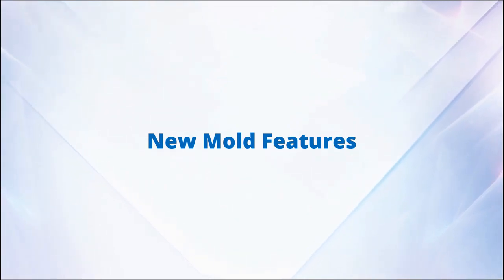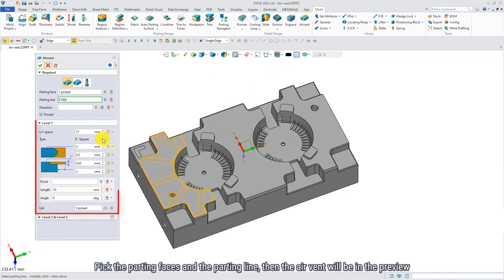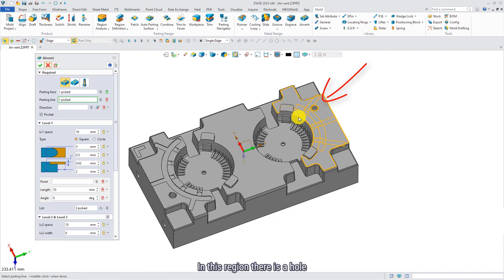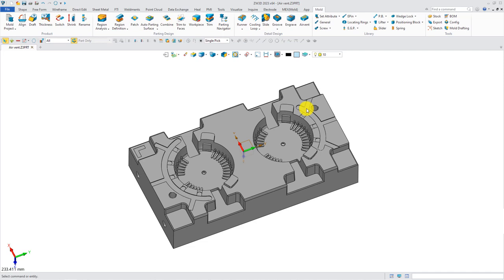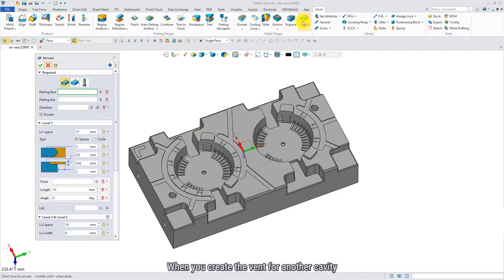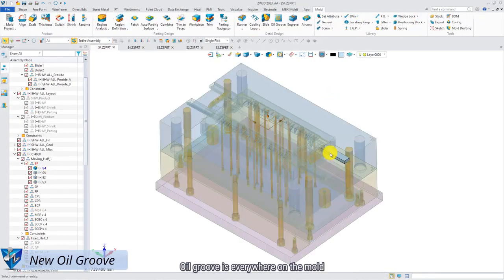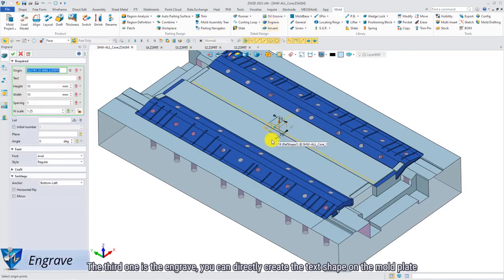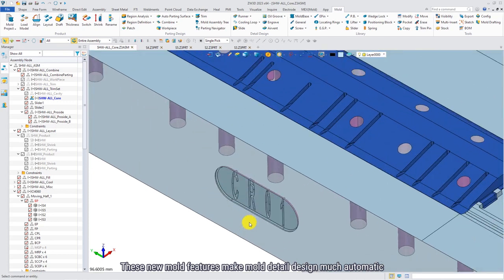ZW3D Indonesia - Fitur design Mold lebih lengkap pada ZW3D 2023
Hai 3DCADtizen,

Di ZW3D 2023, ada beberapa fitur baru pada Mold untuk pendesignan mold yang lebih detail, diantaranya adalah Air Vent design, Oil Groove, dan Mold Engrave.

Untuk Airvent, anda dapat mengatur air vent dari dari parting line. Anda dapat mengatur jumlah airvent, posisi atau point airvent, maupun jarak dari tiap list airvent. Selain itu apabila ada bagian yang kurang pas anda juga dapat mengeditnya dengan fitur lain seperti simplify pada shape. Anda juga dapat mengatur angel dari tiap list pada airvent.

Pada Oil Groove terdapat 6 type untuk pilihan Groove. Anda juga dapat men-setting lokasi, layout dan ukuran groove.